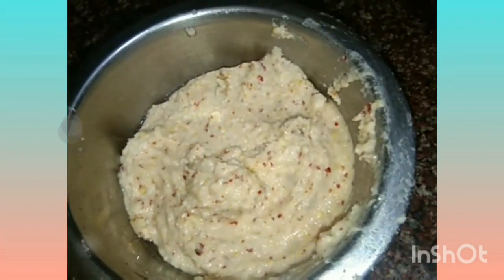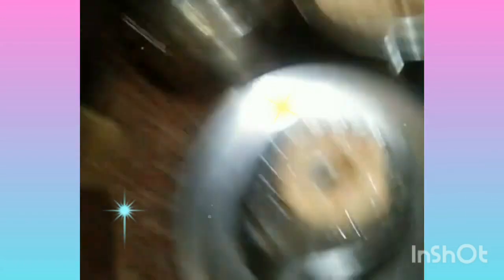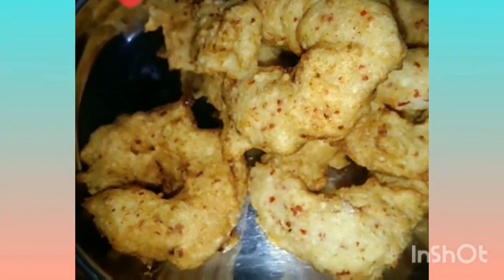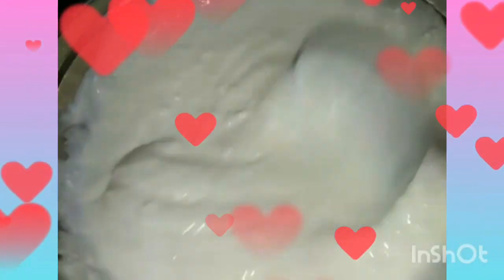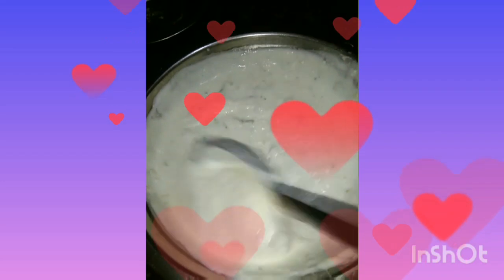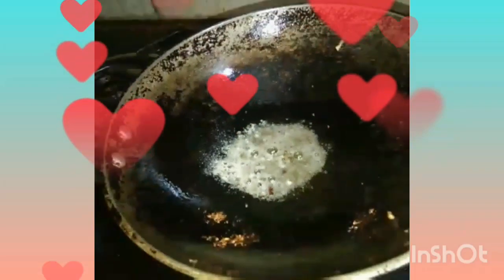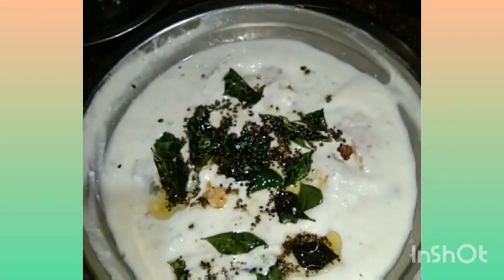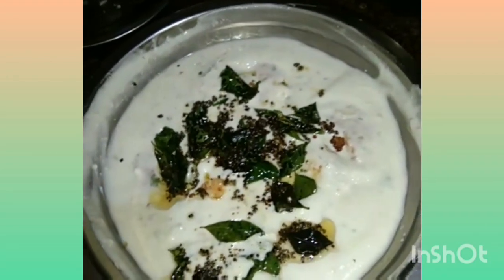காரசாரமா ஹோட்டல் சுவையில் தயிர் வடை பண்ணுவது எப்படி How to prepare thagi vada